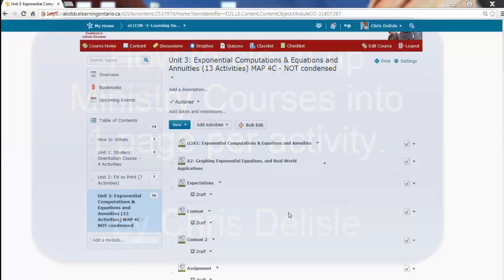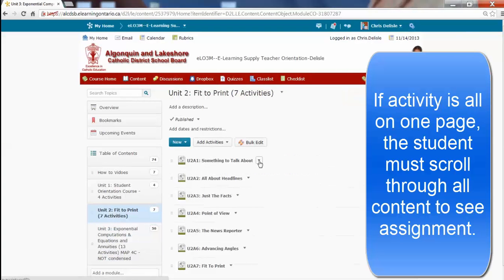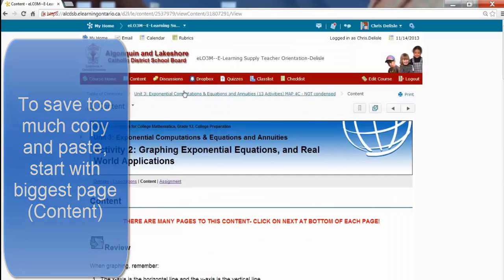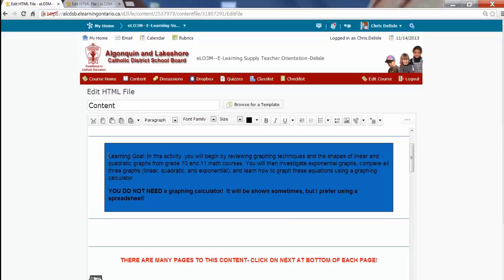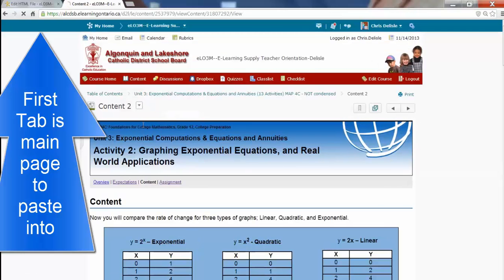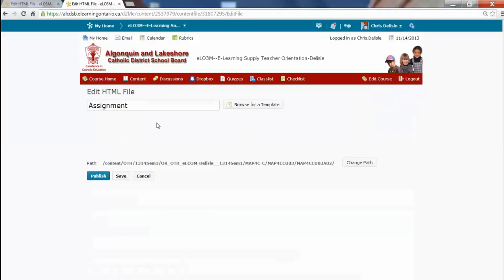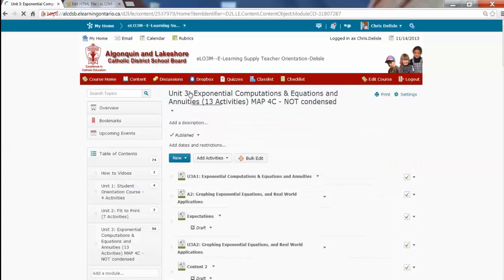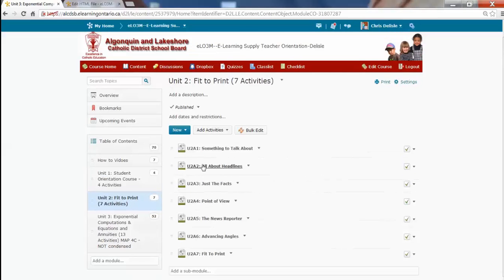Redesigning Ministry Courses Loyola Style by Chris Delisle